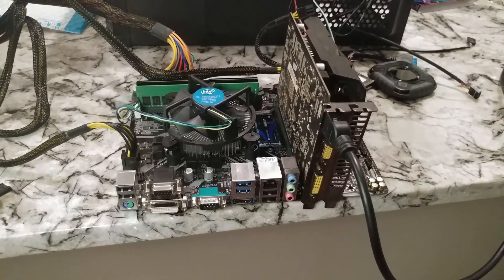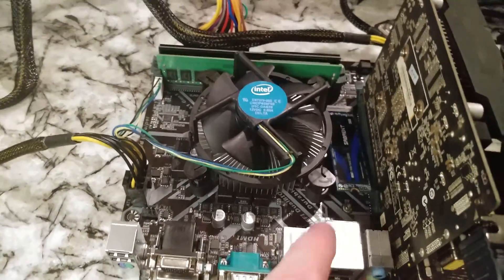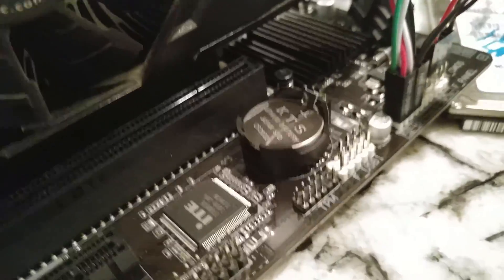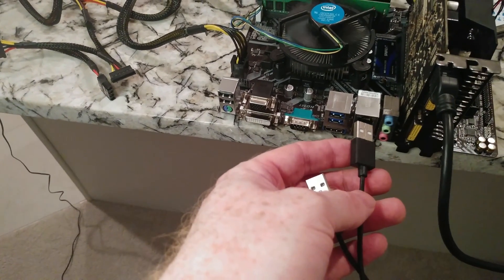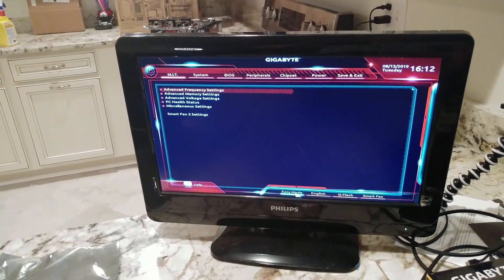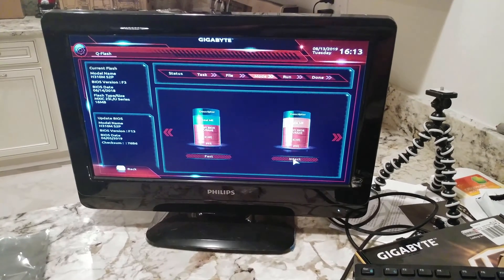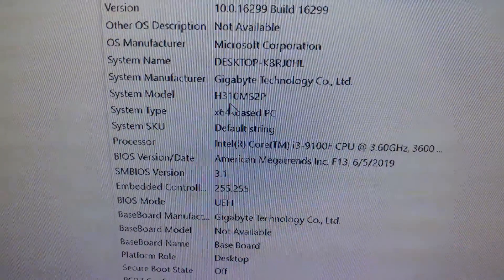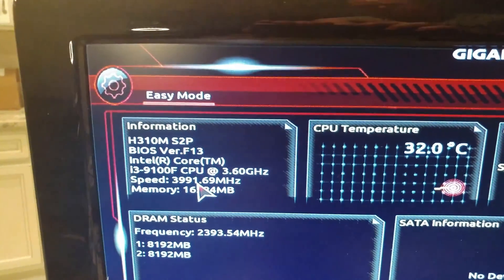How to update the BIOS on Gigabyte H310M S2P motherboard, step by step instruction